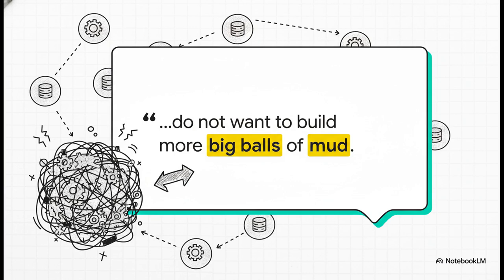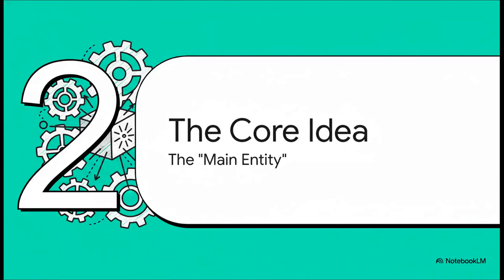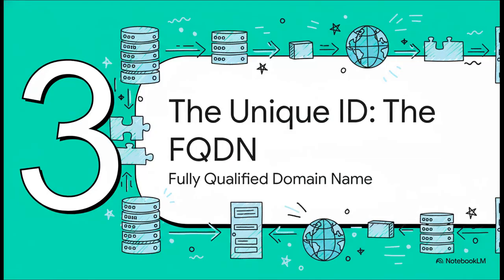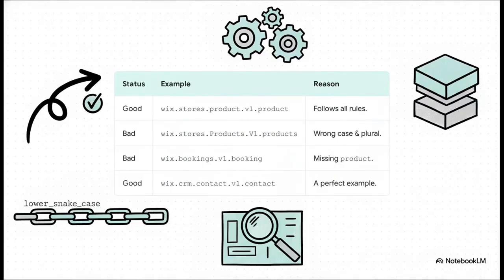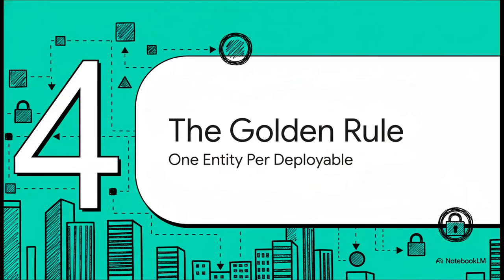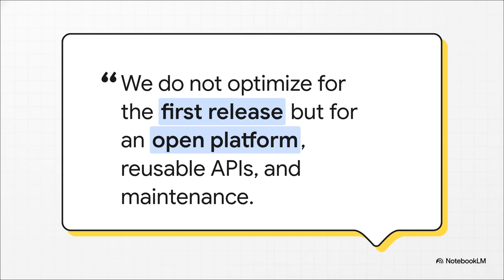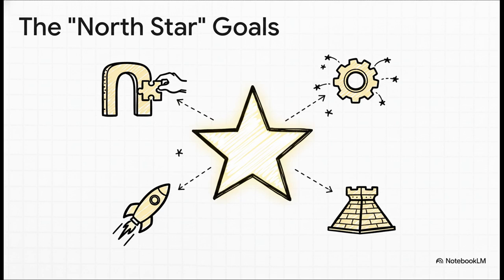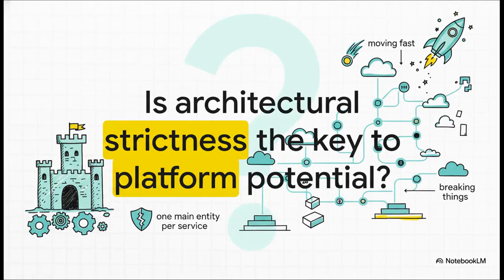One Main Entity